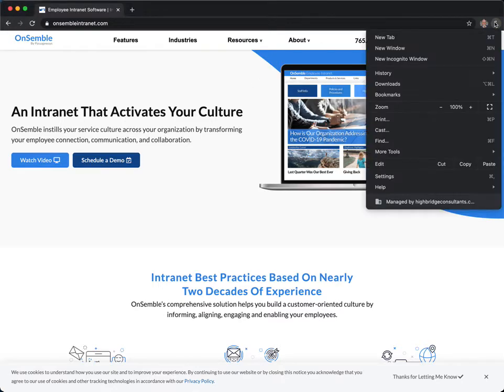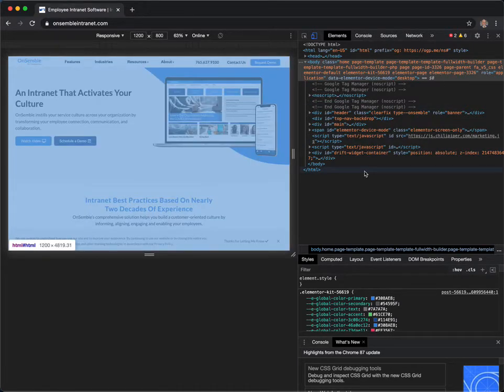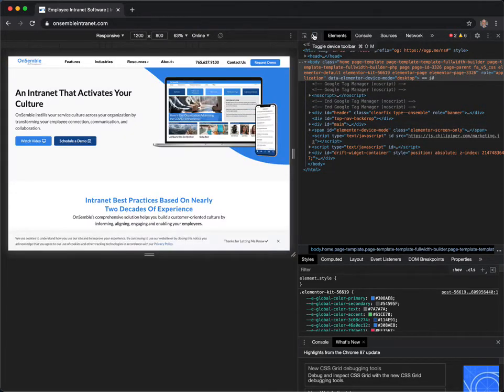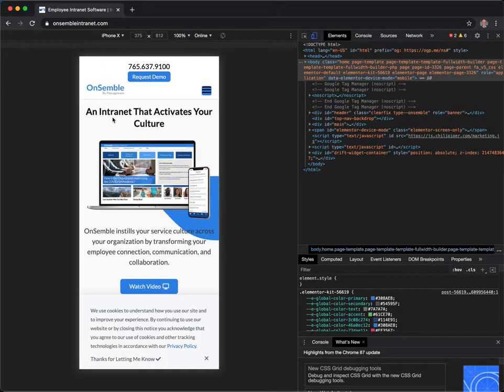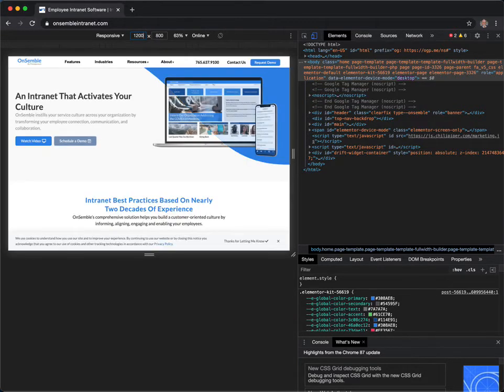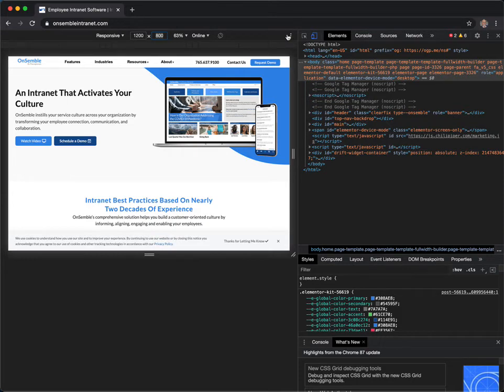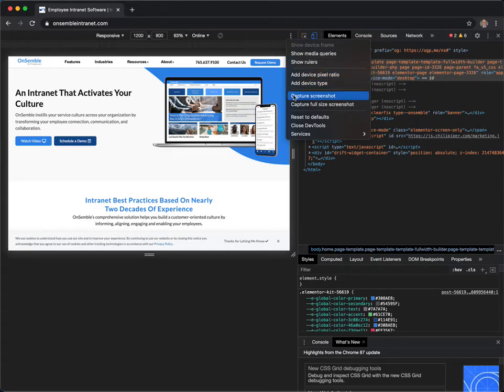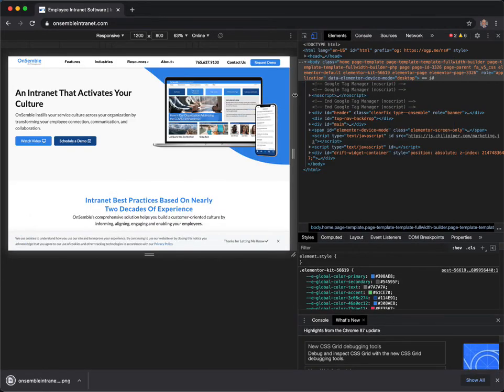How To Take A Website Screenshot With Specific Dimensions Using Google Chrome | Martech Zone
users of Google Chrome may not realize that the ability to size a page and take a screenshot is built directly within their developer tools. Users can select the exact size of the viewable page or select any number of devices to get the appropriate size and dimensions the they wish to capture. In this video, we want a perfect screenshot that is 1200px wide by 800px tall so that we can utilize the image on some marketing material.